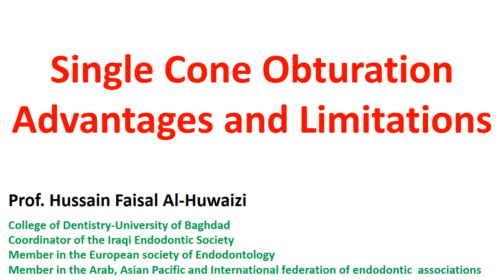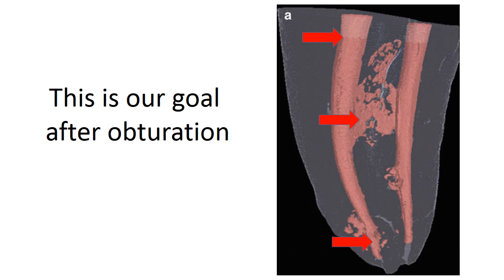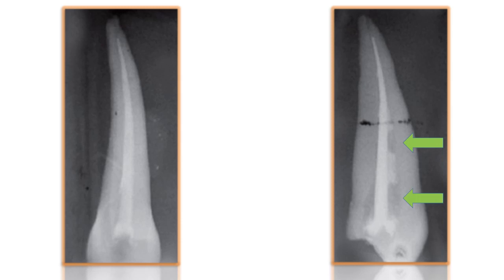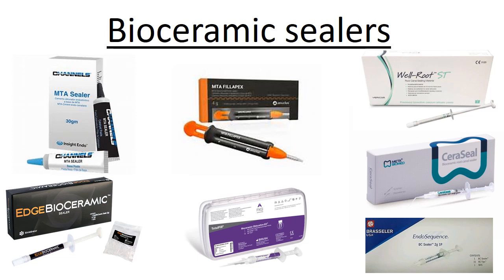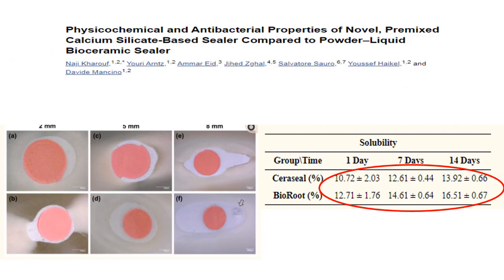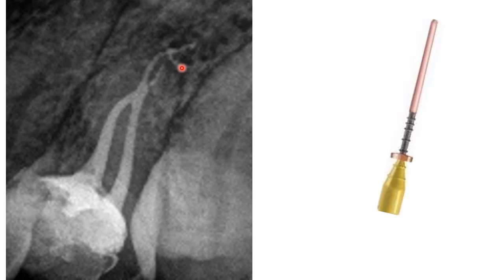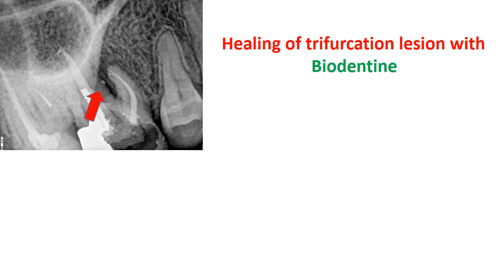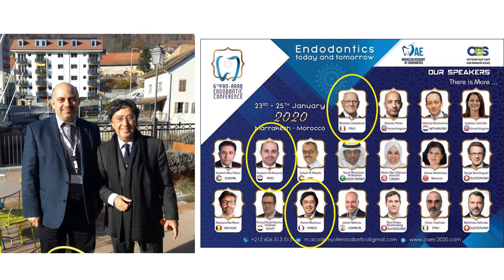Single Cone Obturation ( Advantages and Limitations): Prof. Hussain Al-Huwaizi